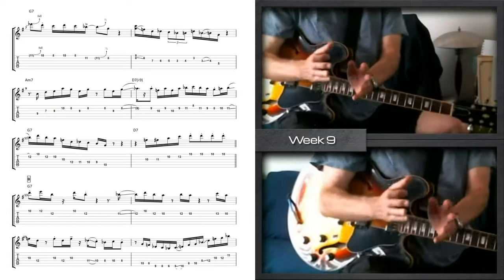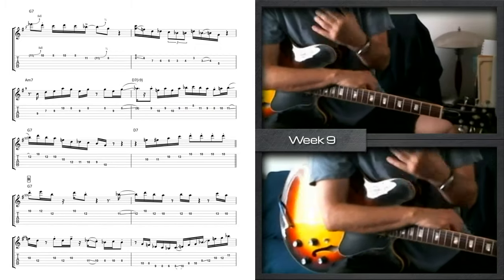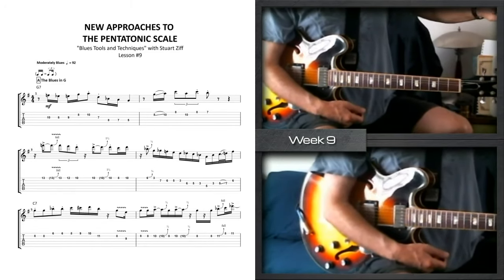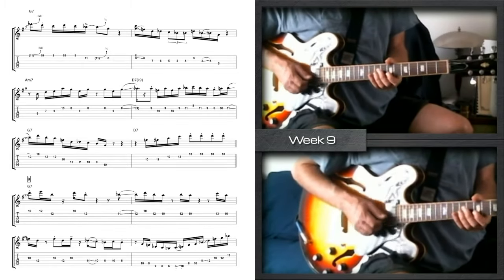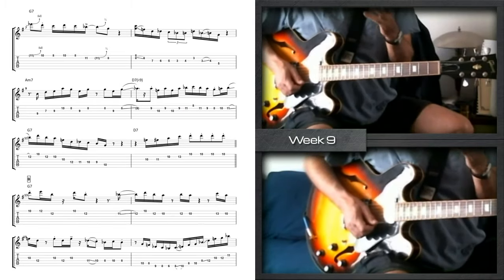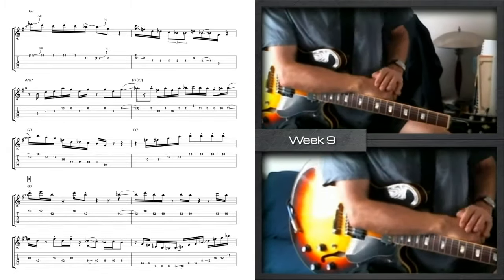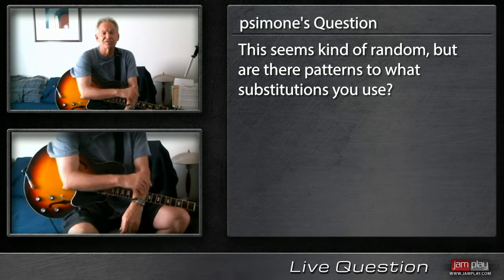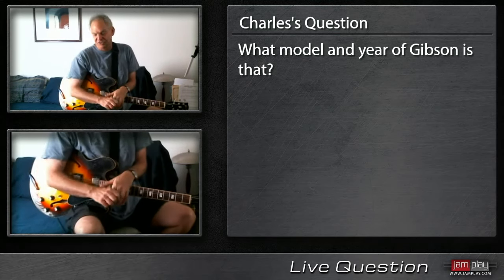Blues Tools and Techniques Workshop - Lesson 9 - New Approaches to the Pentatonic Scale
This Week:
Let's look at some new ways to approach your pentatonic scales This unique way (how jazz players approach them) will get a new sound in your blues playing.

About the Course:
In this course we’ll look at the techniques needed to assist you in becoming a better blues player. We’ll look at the right way to bend strings, how to use arpeggios when soloing and why its important to blend them in with scale tones. Also how not to sound like your just playing scales, by employing techniques as chromatic approaches to notes. We’ll even look at the kind of chords you absolutely need to know for blues, and how to use those chords both rhythmically and harmonically.